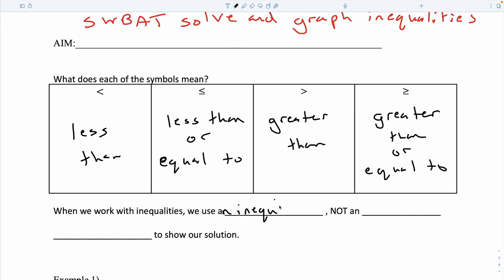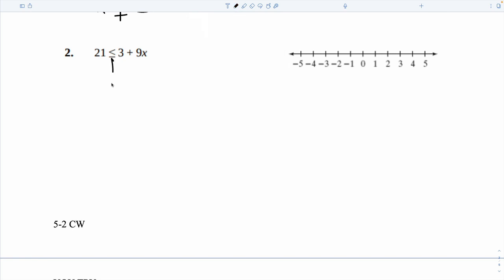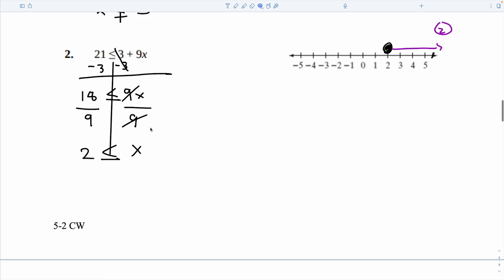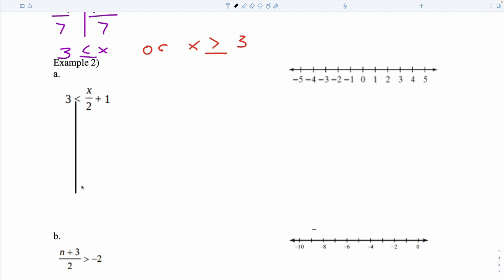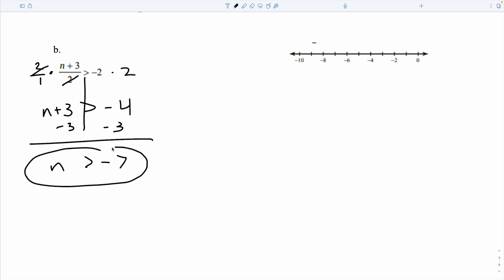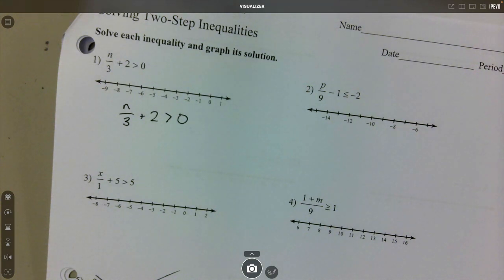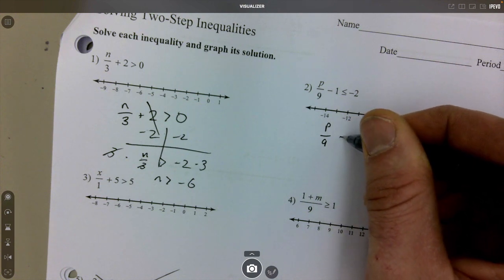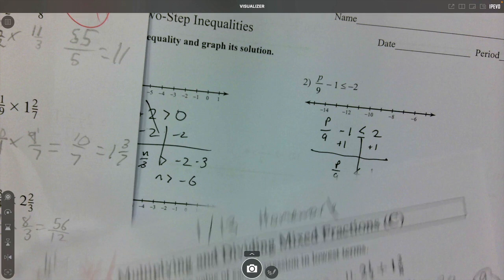5-2 Classwowrk_7th Grade